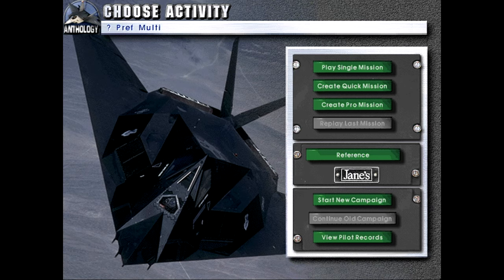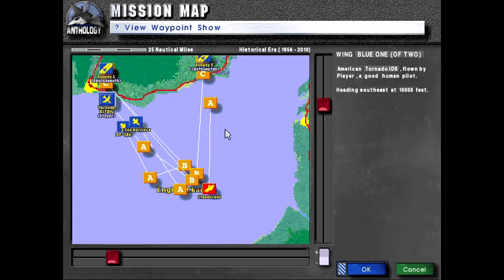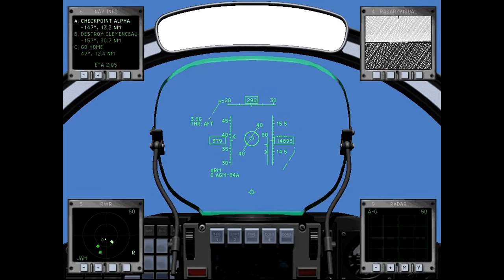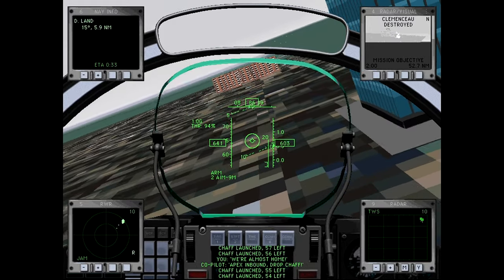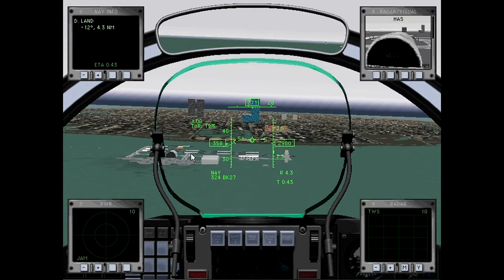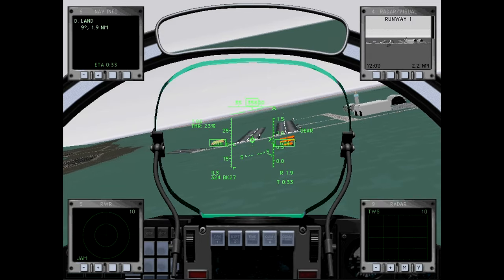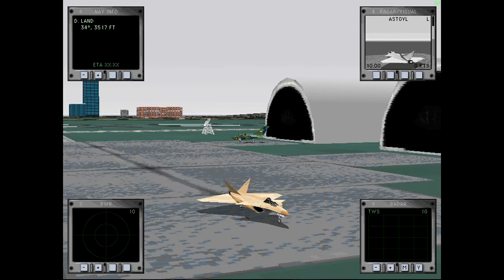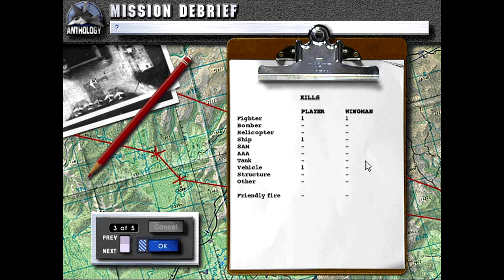Let's Play Fighters Anthology Episode 338 Carrier Strike (France Single Mission 01)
We begin the first of the single missions that are not attached to any particular campaign, with the French single missions. Taking place in some alternate reality where France is at war with NATO, our first mission is to sink one of their aircraft carriers!